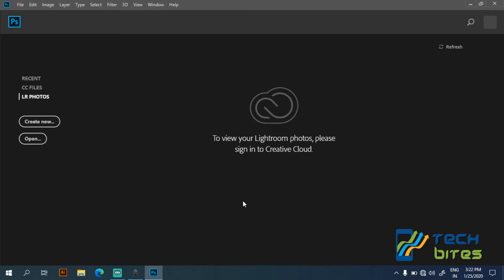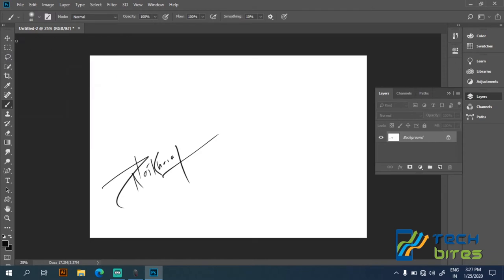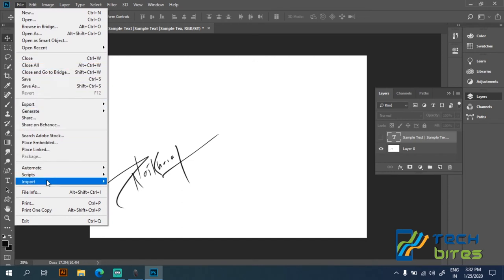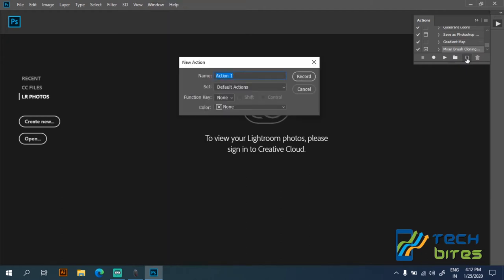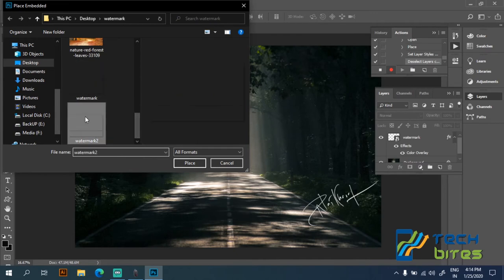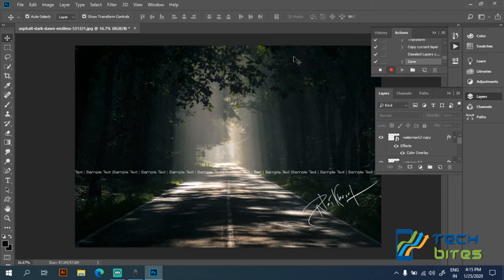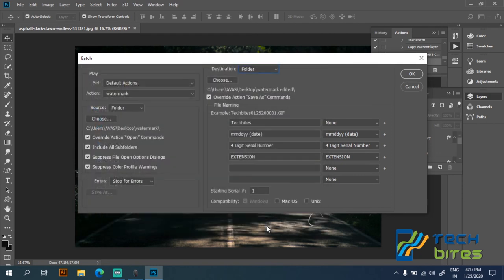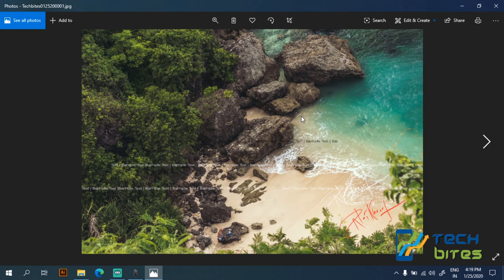CREATE SIGNATURE & COPYRIGHT WATERMARK IN PHOTOS USING PHOTOSHOP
Hey Guys, Welcome to Techbites. In this movie we will be showing how to create watermarks in large number of photos at a same time using photoshop. We can create a watermark and insert it in large number of photos.